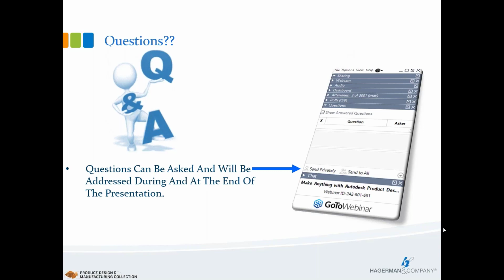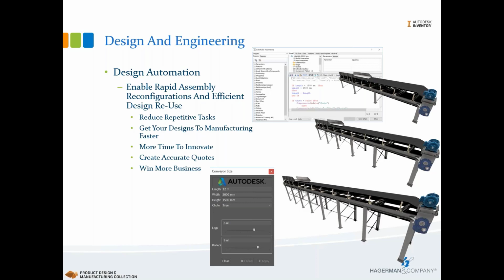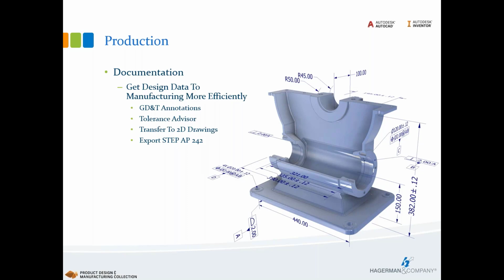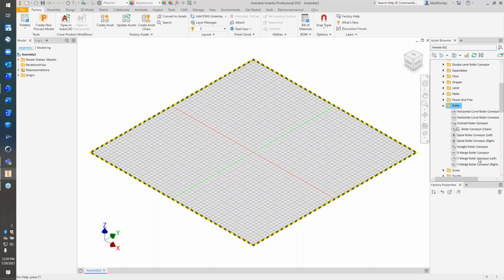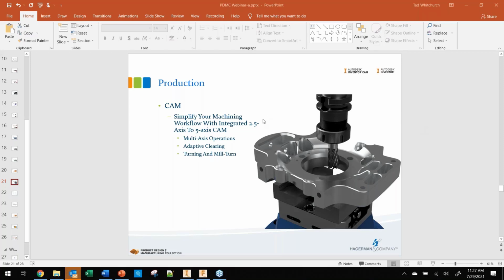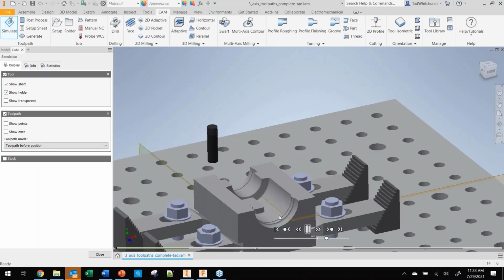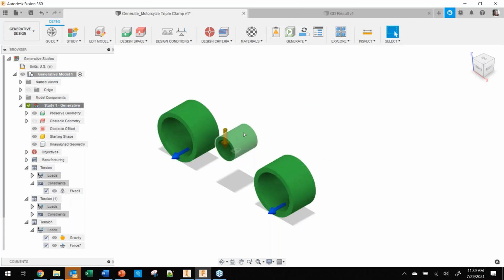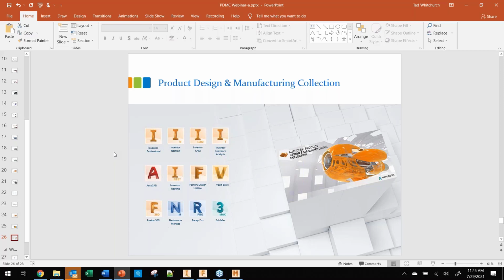Make Anything with Autodesk Product Design and Manufacturing Collection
Autodesk’s Product Design & Manufacturing Collection is an integrated set of professional-grade applications that can take your designs from concepts through manufacturing and streamline your product development process. We discuss how this powerful collection of tools can benefit you and your company.

Topics covered:
-Collection Overview
-Benefits of Collection
-Mechanical Design
-Design Automation
-Manufacturing Capabilities
-Generative Design